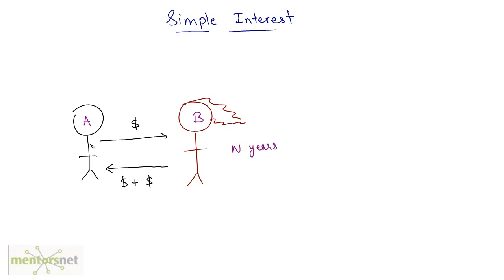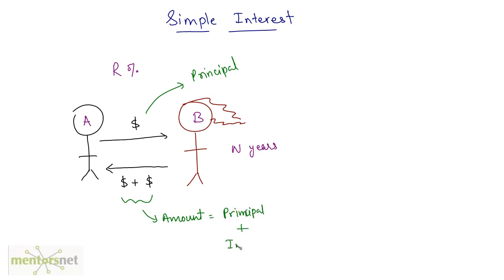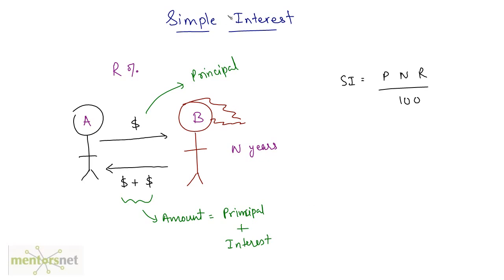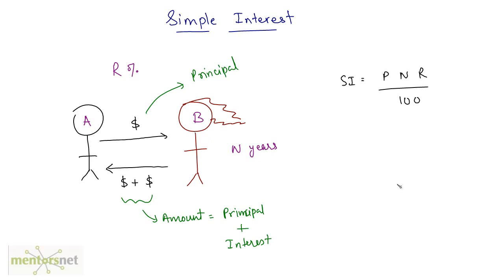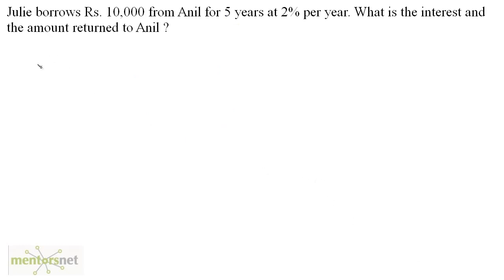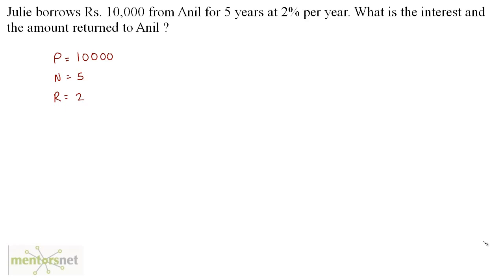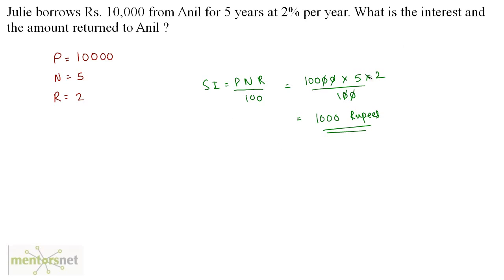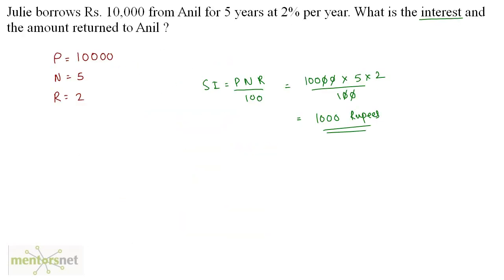QT 154 Simple Interest Concept